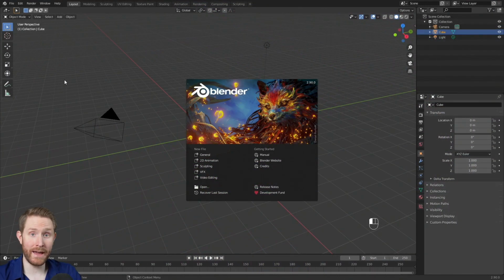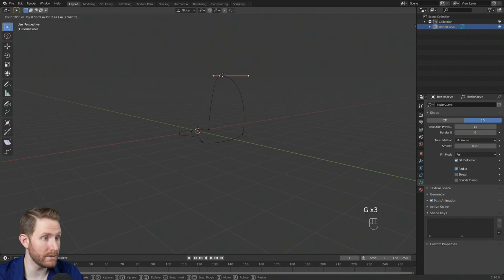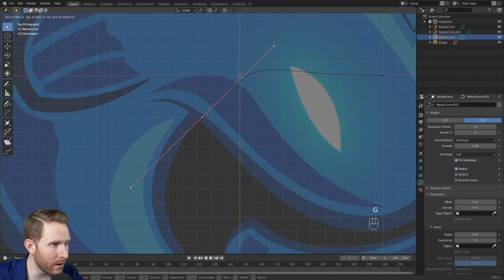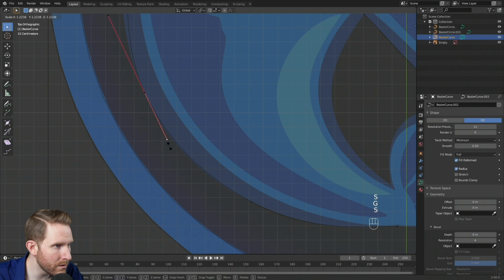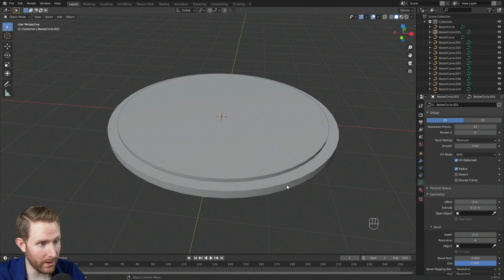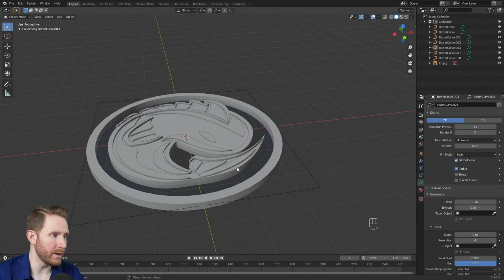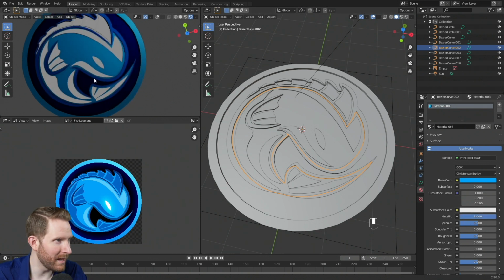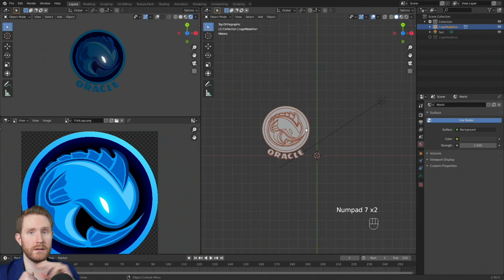How to Make YOUR Logo 3D in Blender 2.9 | StreamSchool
Want to make a cool 3D version of your logo? You came to the right place!

Welcome to Oracles StreamSchool, where we offer weekly tips and tutorials to improve your Twitch or YouTube live stream or broadcast! This video is a FULL LENGTH TUTORIAL showing you how to make YOUR logo 3d in blender 2.9 - my name is Chris Folea, I'm your Stream Scholar - welcome to Stream School

00:00 Intro
00:49 Bezier Curves Overview
08:56 Tracing Your Logo
21:10 Make it 3D
29:50 Add Some Color
34:48 Grouping Into One Object
36:22 How to Add Text
38:25 Outro